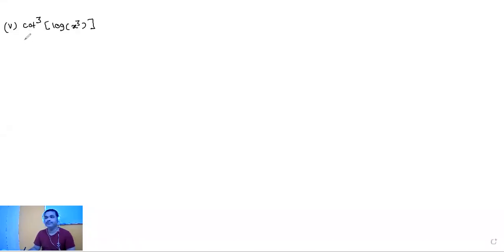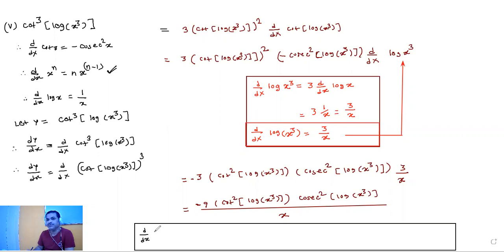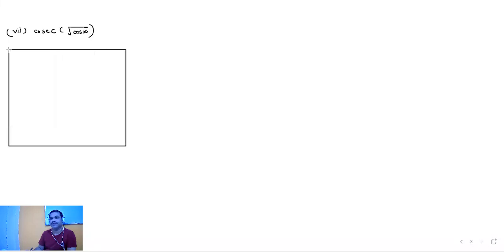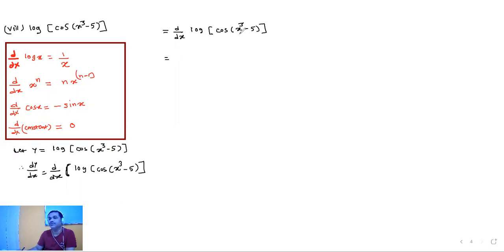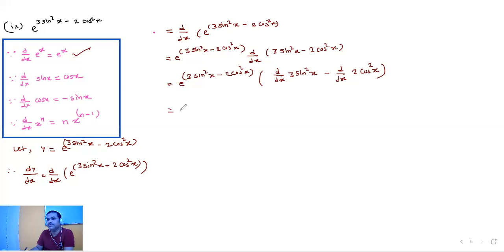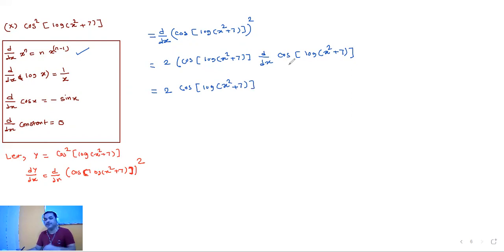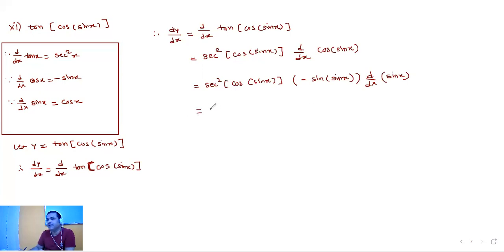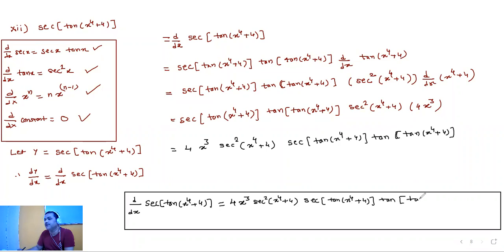Derivatives : Maharashtra States Board : Que 1.1 (2 ) v to xii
In detail solution to the above sums will make students to understand the question and also an approach to solve the sums. Students will achieve extreme competence on different types of sums in differentiation.